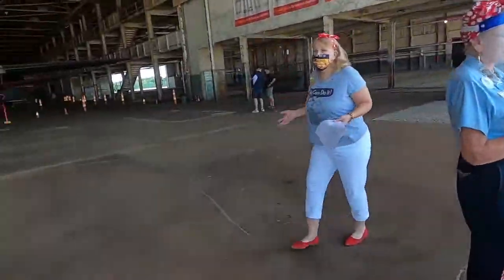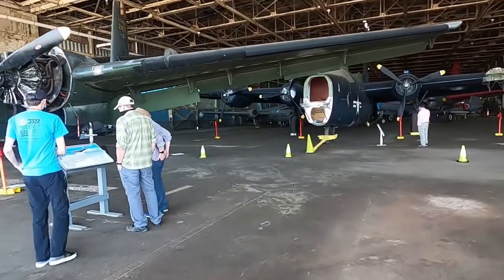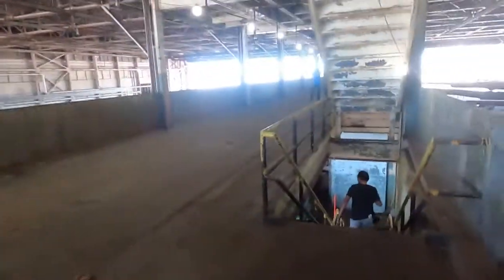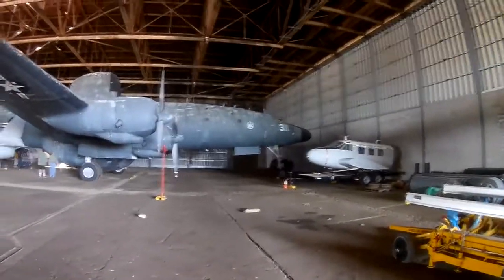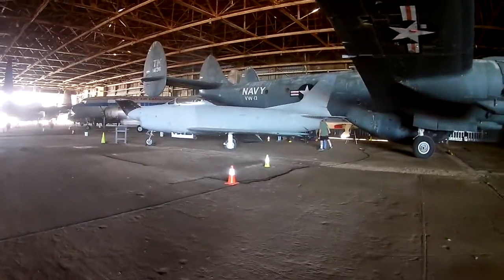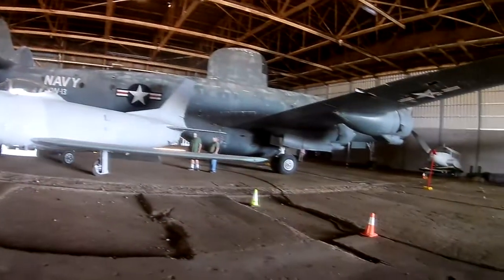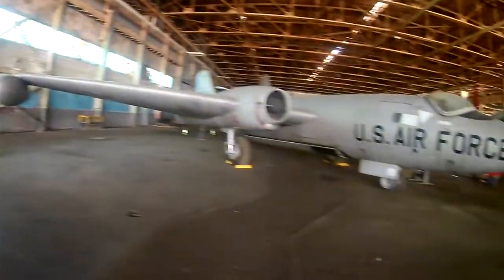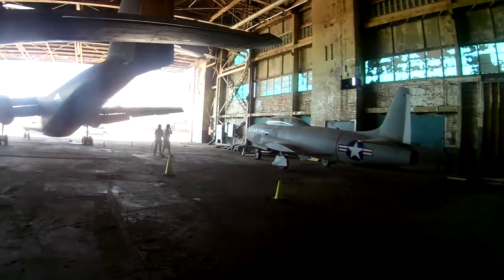Yankee Air Force Cold War Exhibit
The Willow Run Arsenal of Democracy Yankee Air Force Cold War Exhibit.